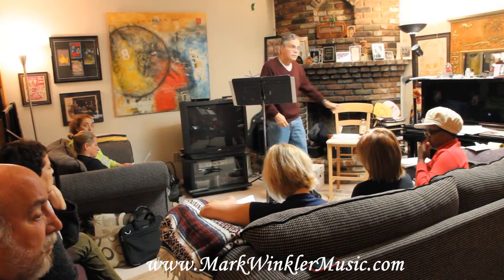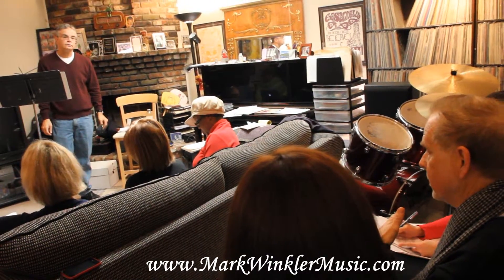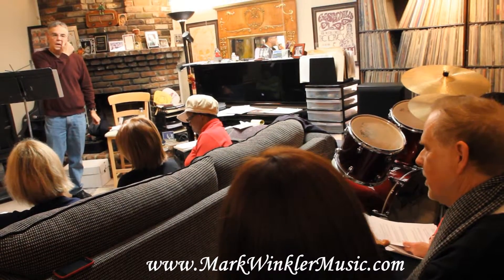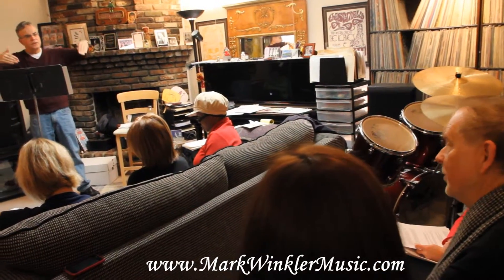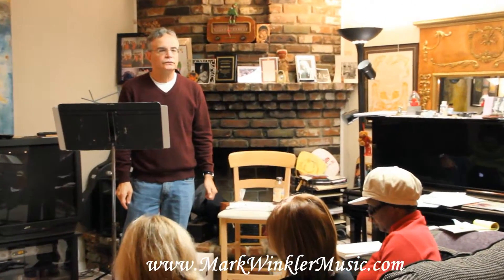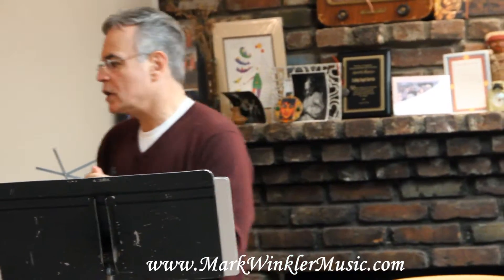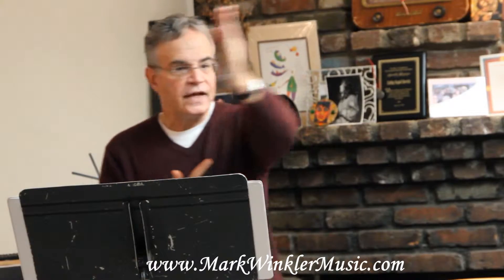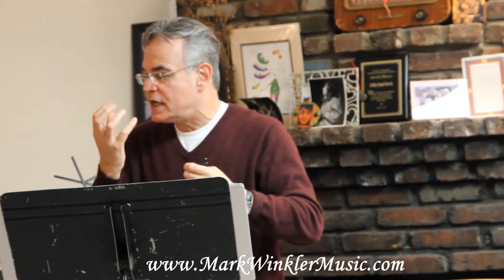120324 MarkWinkler CD Seminar 14